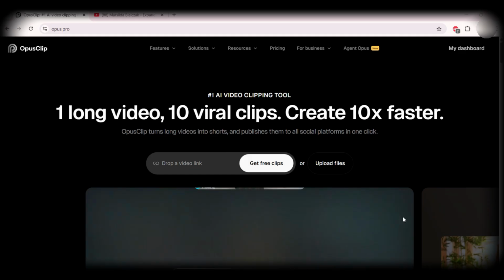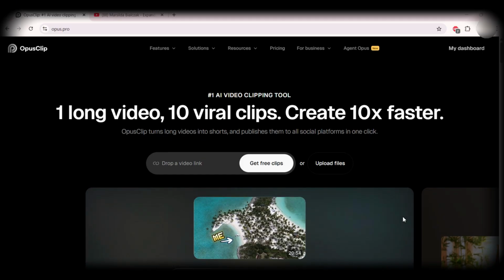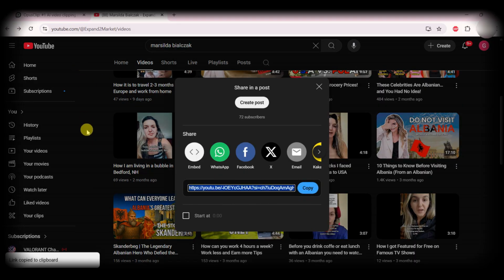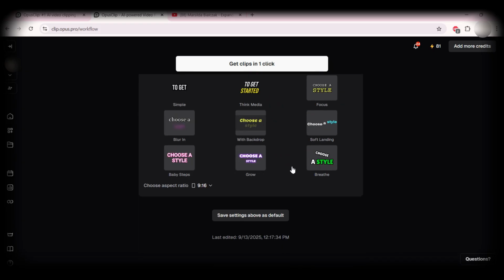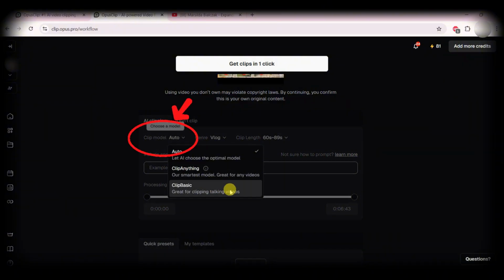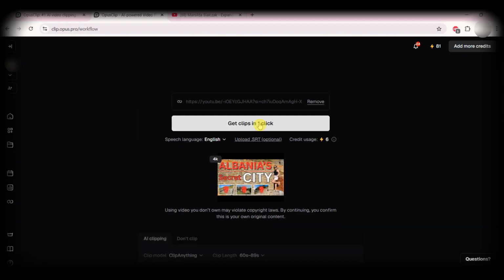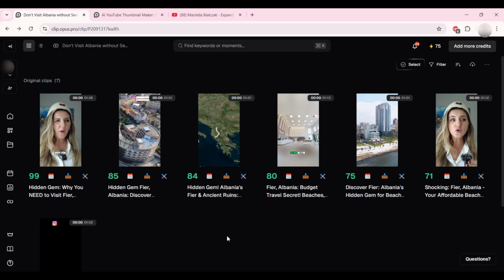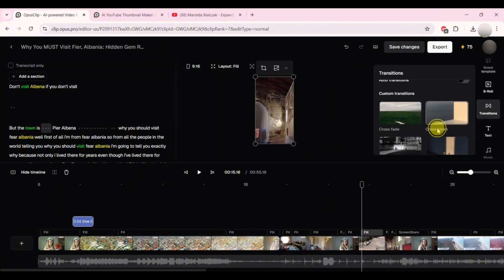The Smartest AI Tool for Creators and Video Editors | OpusClip Tutorial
Ever wished you could turn your long videos into short, viral clips instantly? In this video, I’ll show you how OpusClip AI is changing the game for content creators, coaches, and marketers.

You’ll learn:
✨ How to repurpose your long videos into short, engaging clips in seconds
⚡ The most powerful AI features inside OpusClip that make editing effortless
💡 How to automatically find the most viral moments from your videos
🎯 Tips to customize your clips for each platform (Instagram, TikTok, YouTube Shorts, etc.)

This tool is a total time-saver. Perfect if you want to grow faster, post more consistently, and create scroll-stopping content without spending hours editing.

Are you still editing manually while AI tools are creating viral videos faster than ever?

0:00 Long video formats into short clips with AI
2:00 Opus Clip AI Features
4:50 Calendar to Schedule all your posts

FREE GUIDES:
👉🏻If you want to learn more on how to increase your Facebook or Instagram engagement, take a look in our free guide
👉🏻If you are struggling with finding clients, we recommend you to check our guide on 80 ways how to get clients

🚨Optimize and learn how to grow views, followers, engagements and clients with our Instagram Growth Guide $9.99 (from $49.99)
🚨Optimize and grow your Facebook Group and itsengagement with our Facebook Group Guide $9.99 (from $49.99)
🚨Optimize and learn how to grow your brand and clients on LinkedIn using our Linkedin Growth Guide $9.99 (from $49.99)

WHAT IS EXPAND2MARKET?
Expand2Market is a digital marketing agency focused solely on helping small to medium businesses or start-ups, not only to go to market but find their niche and expand in new markets by using Digital Marketing, Social Media, SEO, Market Research, and Automation.

CONTENT CREATION TOOLS WE USE
*Publer: Sign Up For a Free Account on Publer to manage better your social media accounts in easy steps.

⭐ Best Videos We Recommend To Watch ⭐

👉Learn more social media and sales tips for your business, have access to FREE Guides and Training, promote your services for free, and have the support of other entrepreneurs by Becoming a Member Today and Introduce Yourself